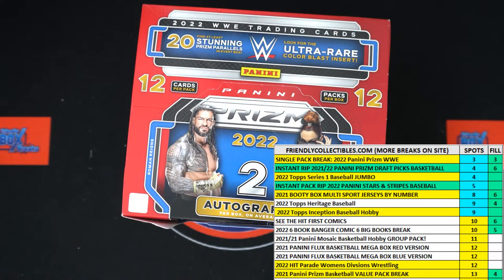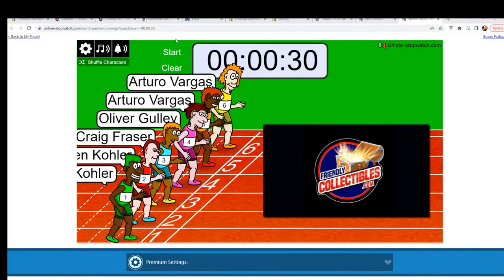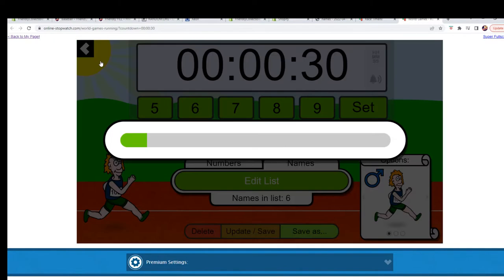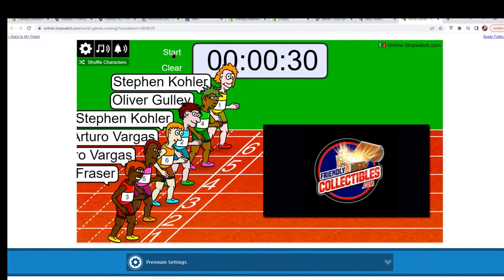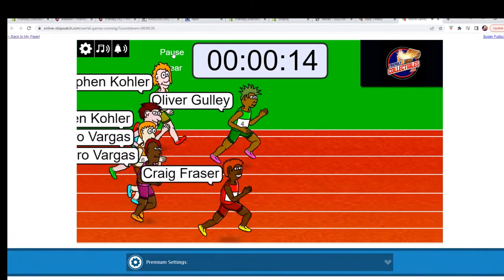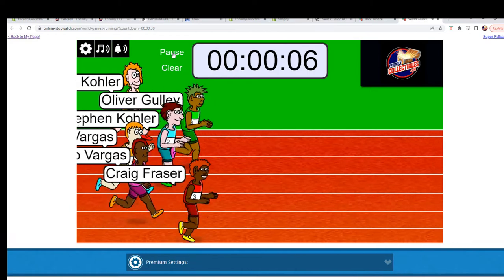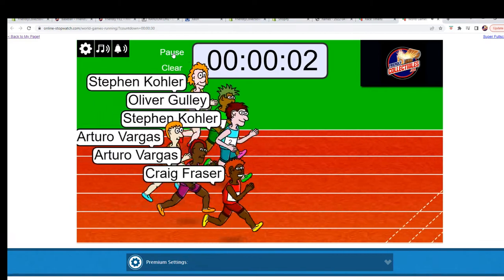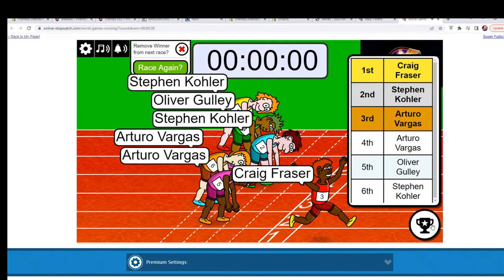THE PACK BREAK of 2022 Panini Prizm WWE Hobby Pack FILL 22WWEPACK221